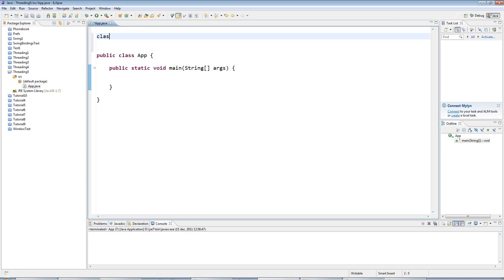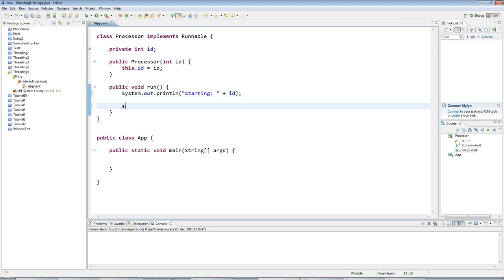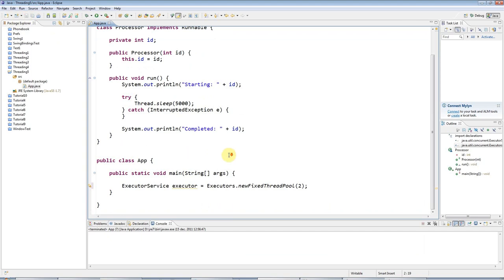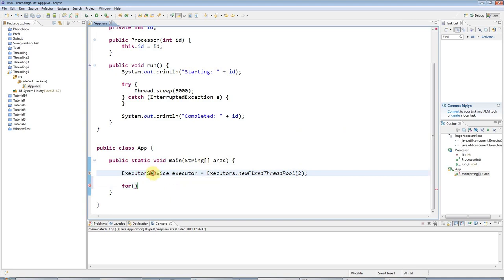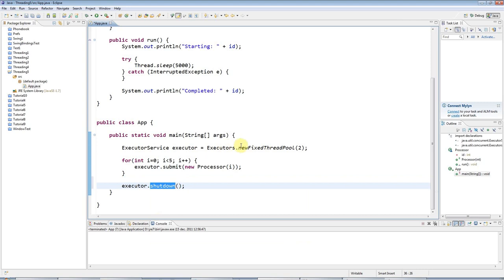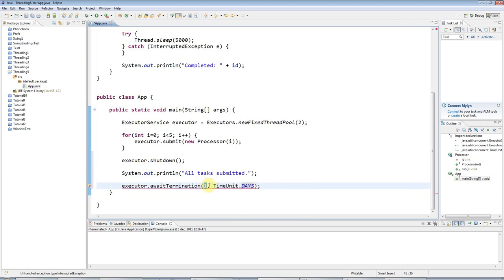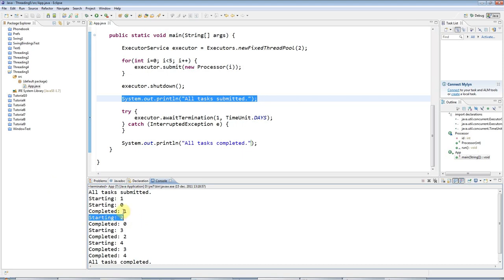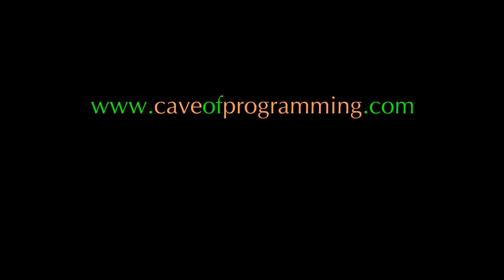Advanced Java: Multi-threading Part 5 -- Thread Pools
How to use thread pools to manage lots of threads to complete lots of similar tasks. Source code available on caveofprogramming.com